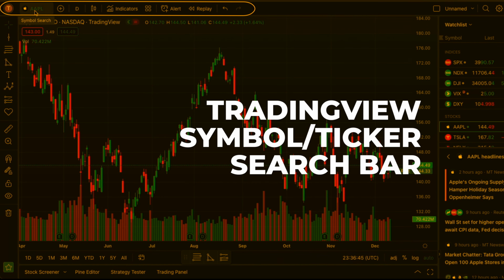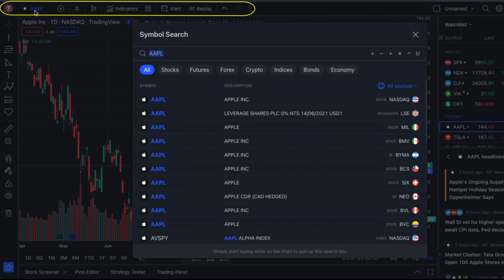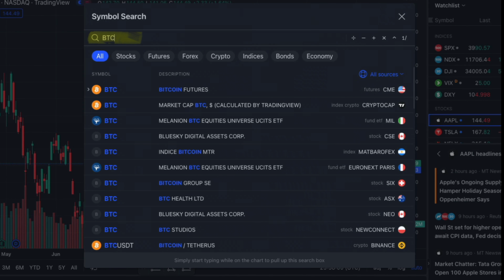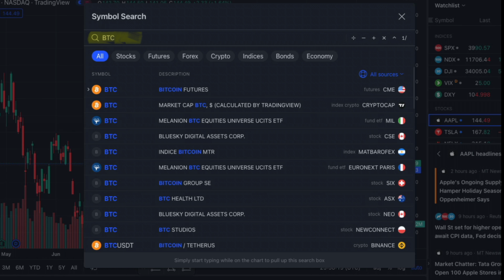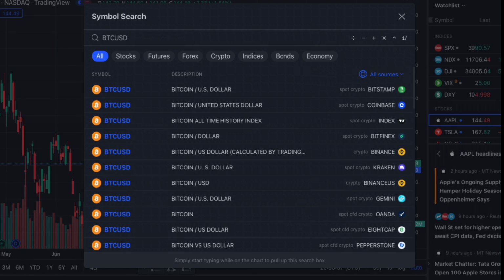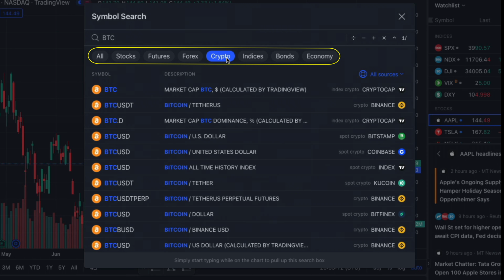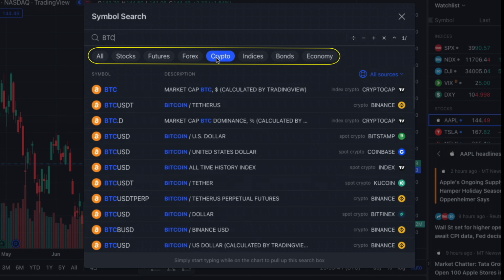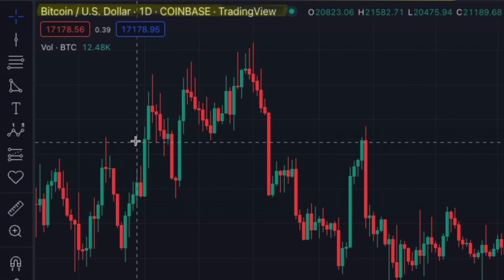How to Use TradingView Ticker/Symbol Search Bar | TradingView Tutorial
Hi, my name is Kundai and I am the founder of PiggiBacks, which is an online learning platform that aims to provide valuable trading & investing educational content for everyone.

On this channel, we are all here to provide valuable Personal Finance content mainly focused on Technical Analysis, Trading, and Investing material for beginners and enthusiastic individuals like myself. We strive to learn and improve their skills, all with the grand goal of helping one another to achieve good and profitable investments/trades.

If you are interested in learning and developing any of the skills mentioned above, I would like to invite you to join the PiggiBacks community.

The PiggiBacks Trading Community

Trading Psychology, Risk Management & Smart Investment - These are all things that we as traders claim to aspire to do, but what does that actually look like? As much as we don't like to admit it, scrolling through inspirational quotes on Instagram and buying the latest book or course isn't going to get us to where we want to go. Consistently applying knowledge in the right direction is key.

PiggiBacks is all about creating valuable educational trading and investing content for everyone! If you take in the knowledge shared by this community and apply it consistently with direction, it will be a matter of time before you see the results or the true essence of being an investor/trader.

Further, some of the above links may be affiliate links, which means that if you click on one of the product links and purchase the item, I could receive a small commission at no extra cost to you. This helps in supporting the channel and allows us to continue to make videos like this. Thank you in advance for your support.